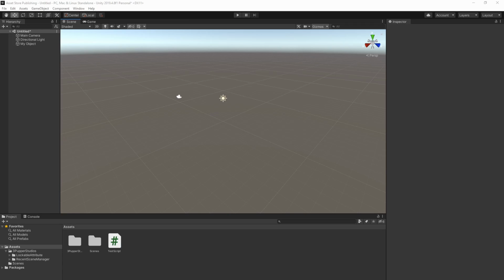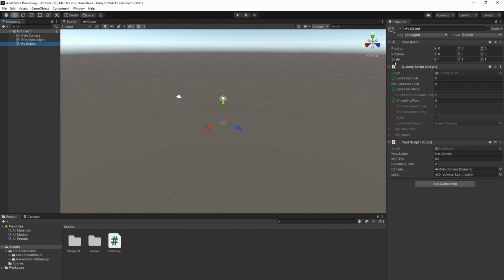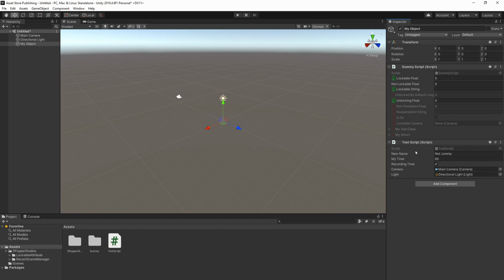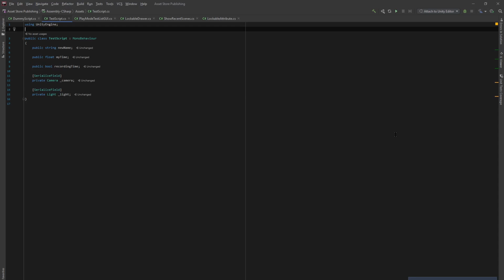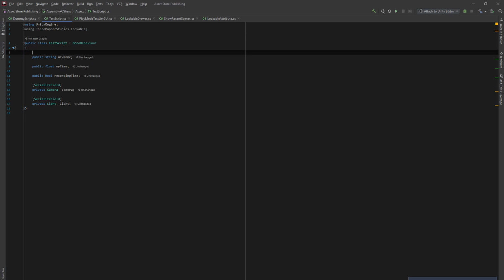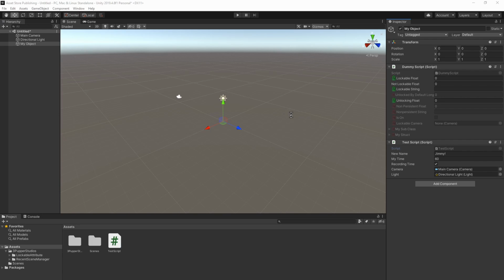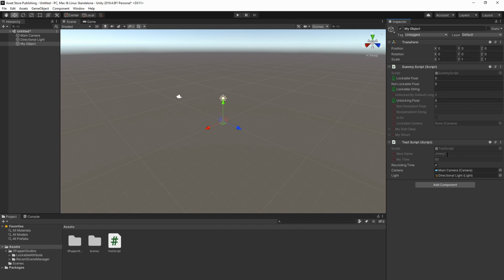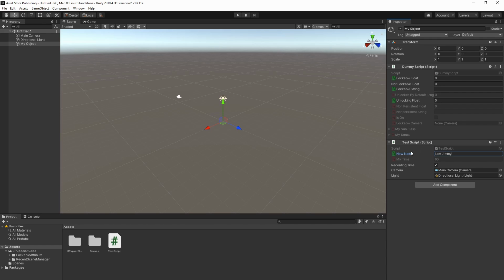Lockable Properties Tutorial 1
Unity Editor custom Lockable Properties attribute basic tutorial.